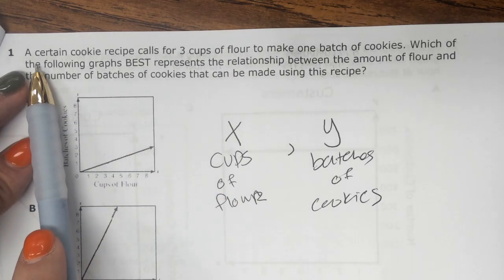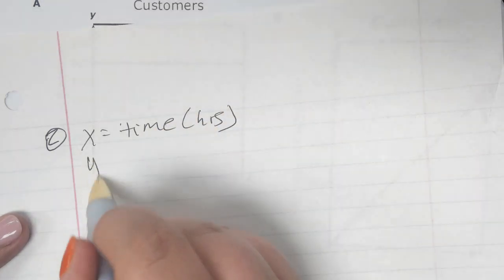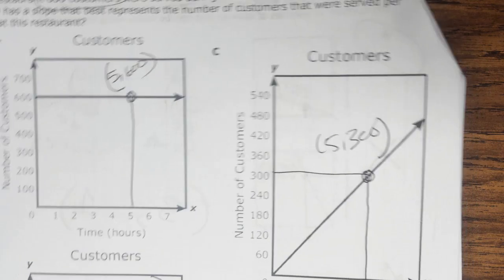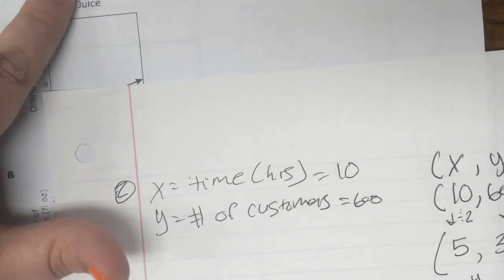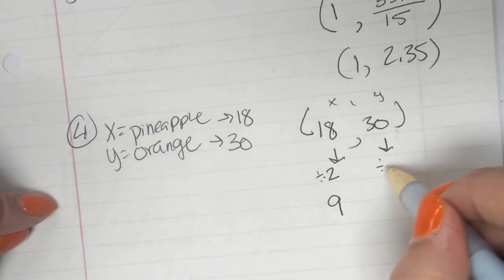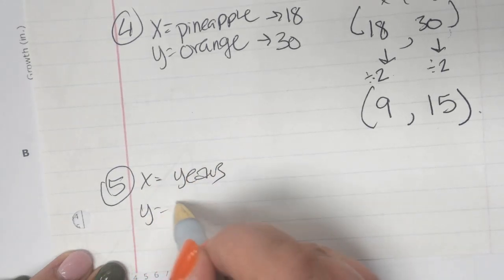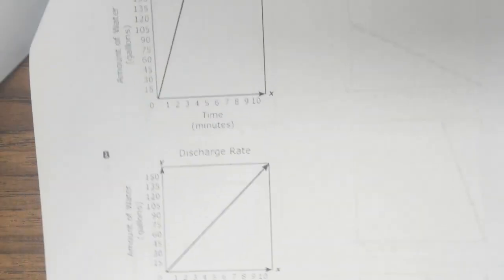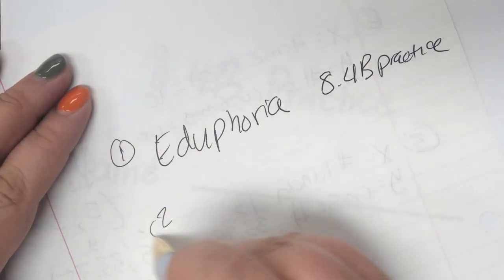8.4B Practice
proportional linear relationships - matching word situations to graphs